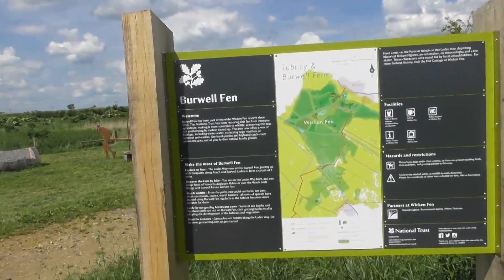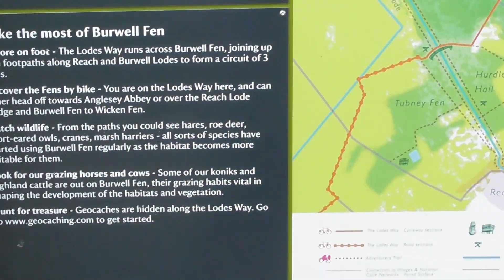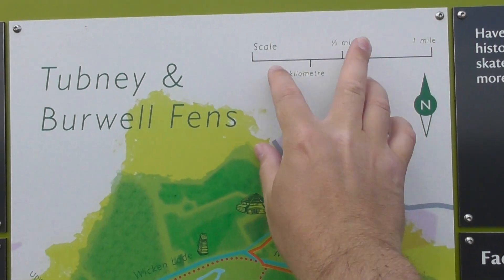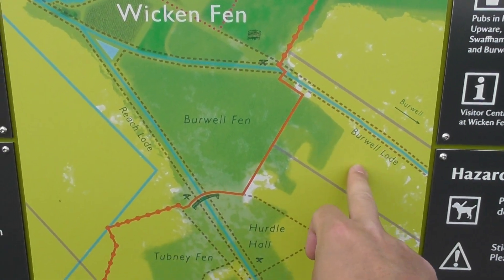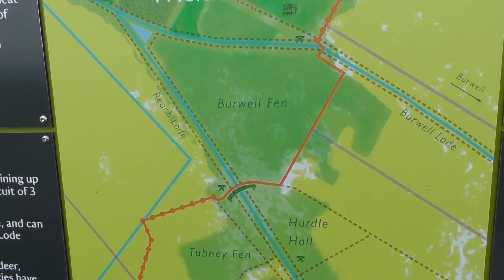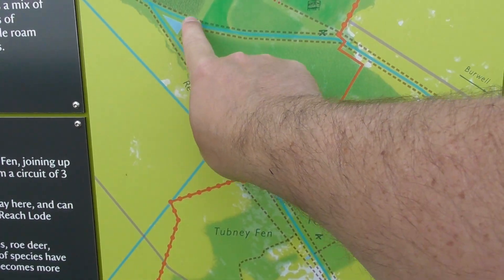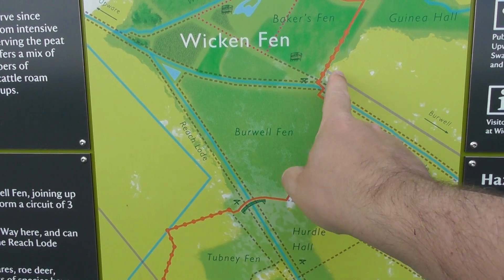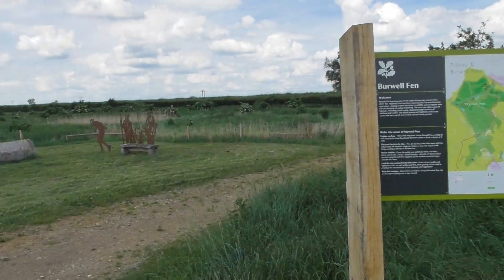wildlife New sign explains Burwell Fen Wicken fen 1Jun2017 254p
New sign explains Burwell Fen Wicken fen 1Jun2017 254p Always change quality to 1080p or original quality as Youtube default to a lower resolution so video doesnt look as good as it should ! ( click the icon like a cog to bottom right of each video each time you watch 1 of my videos ) ,If you like my video please click like & then copy & paste the link to your family and friends in an email or to twitter or facebook etc to promote my work etc and bookmark my account which is & subscribe to me, thanks for watching ! TV production companys yes my videos are for sale at sensible prices the originals are better quality as youtube convert & compress the original for their website.you need to copy the url of the video you want to use & give it to me when you contact me so i know which video you want to use,my work has been on English & American tv etc .